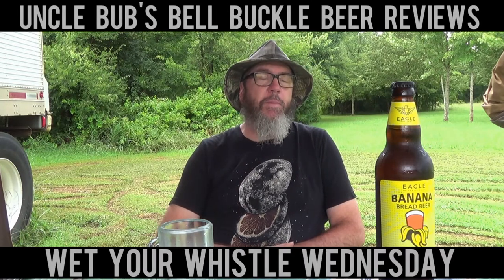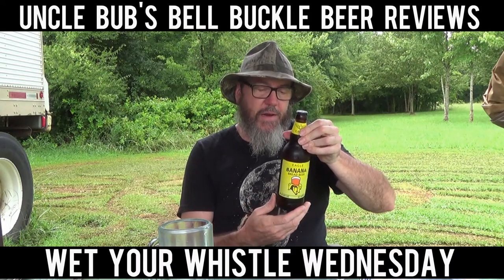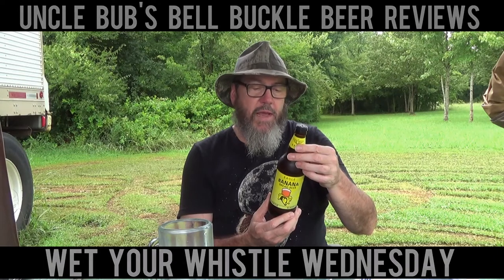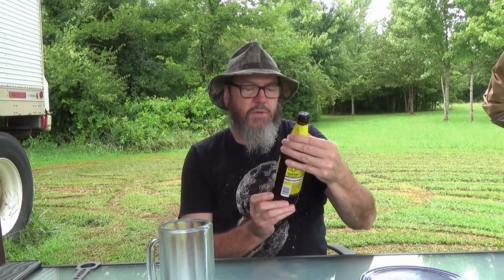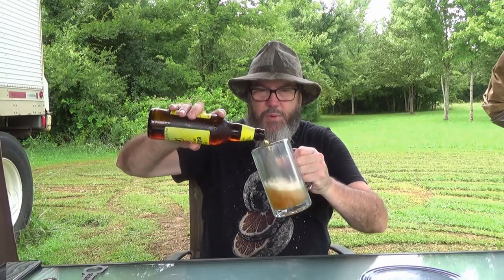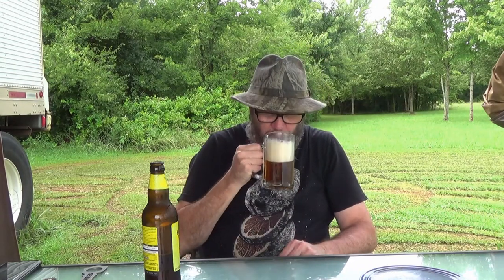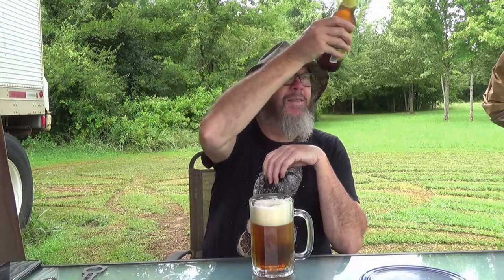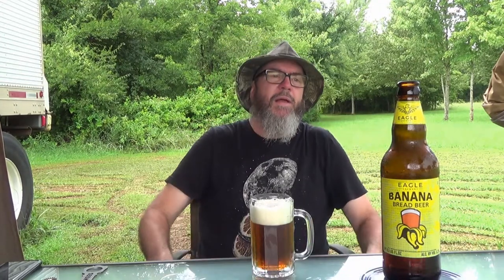WYWW Banana Bread Beer 5.2%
This brew is definitely different but not really my thing. I could only score it a B-